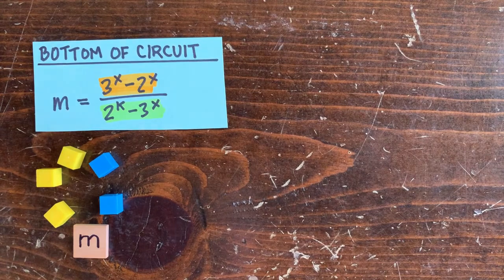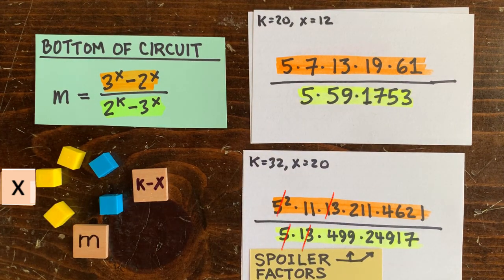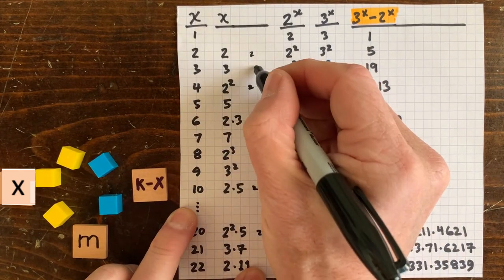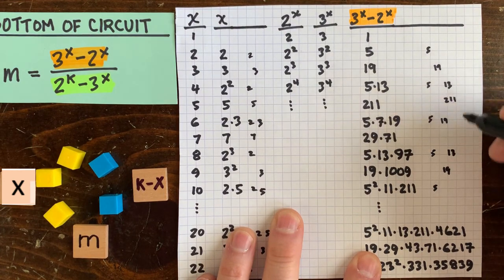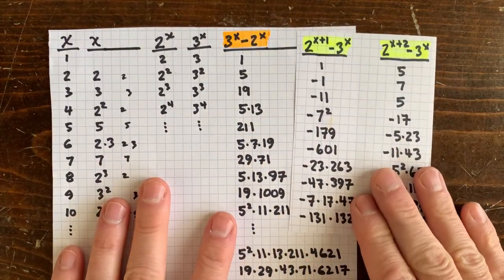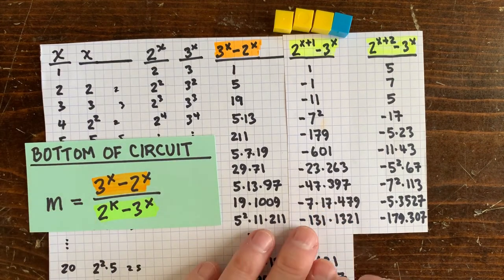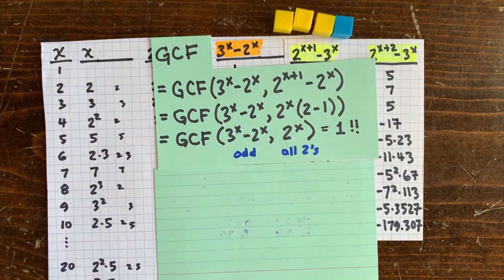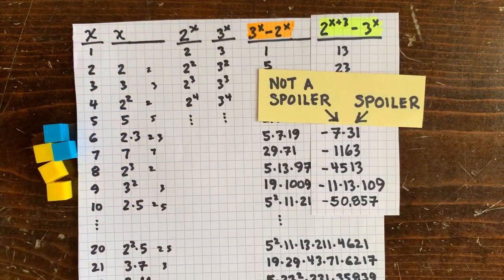3n+1 Ep21: Some suspicious factorizations!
Is 3^x-2^x ever a multiple of 2^k-3^x? Their factors will tell us yes or no ... but can we predict their factors? collatz collatz 3x+1